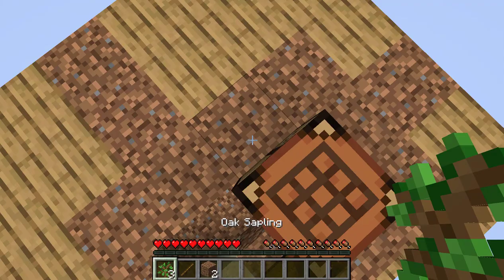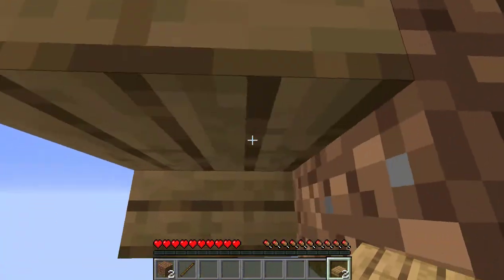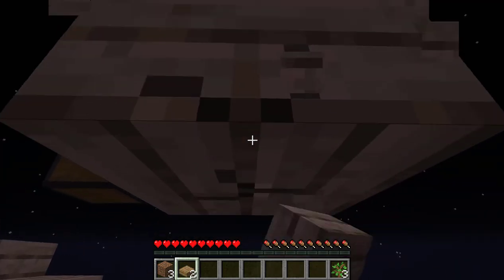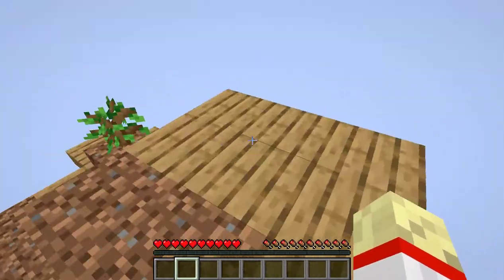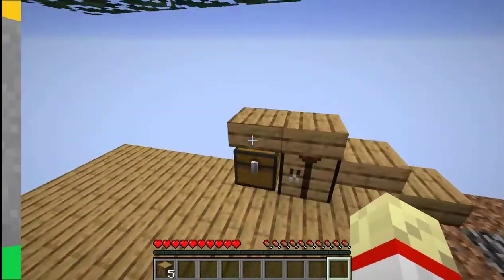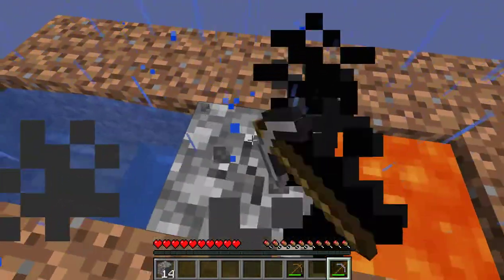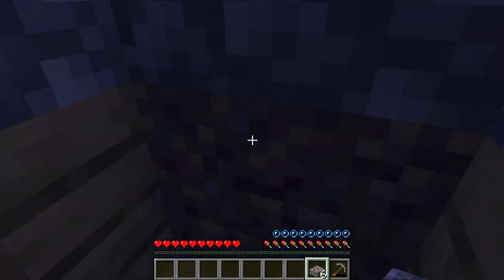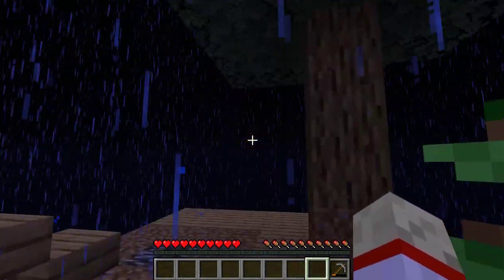Starting an ISLAND and building a COBBLESTONE GENERATOR | Minecraft Skyblock Episode 1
Skyblock is a different mode of survival in Minecraft in which you spawn on a floating island and you need to make it bigger and get farms, but you have to watch out: if something drops in the void you lose it and resources are scarce! Today I build a cobblestone-generator!